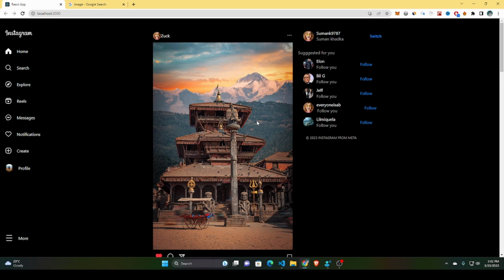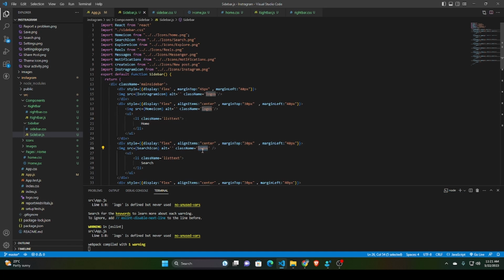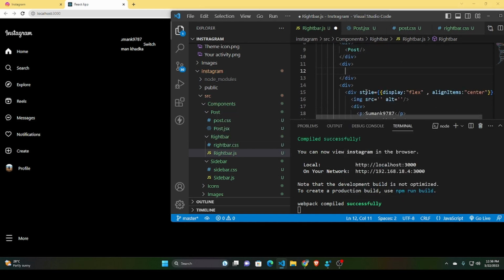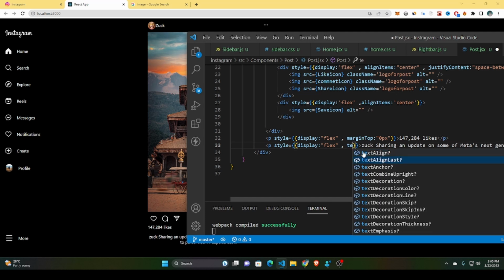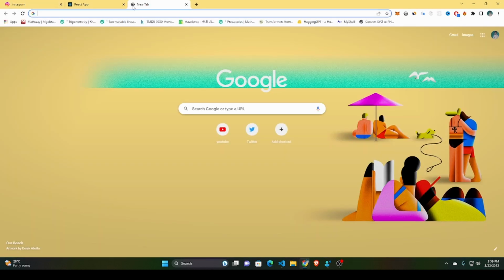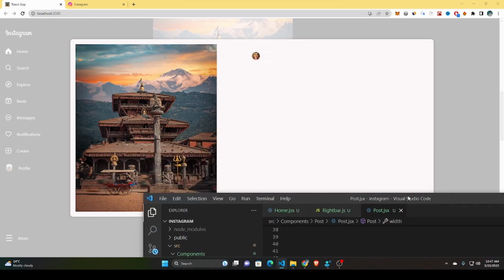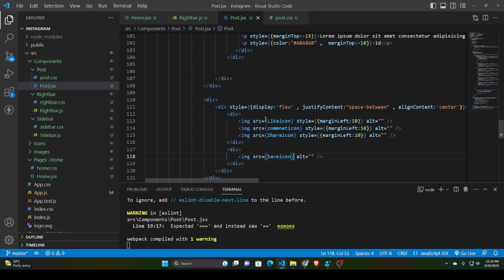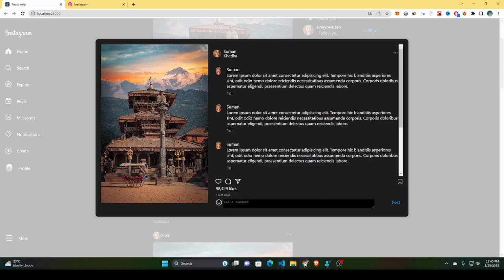React Full-Stack Instagram Clone Tutorial Part -1|| React JS Node JS MongoDB Redux and More.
Creating a MERN instagram clone application using React.js, Node.js, and MongoDB. Build a Real-World Project with React Hooks, Context API, Functional React Components, Node.js REST API, Axios, and more.

GitHub link: coming soon...